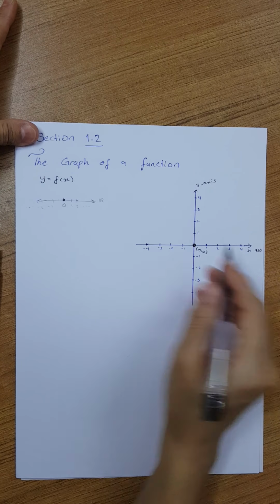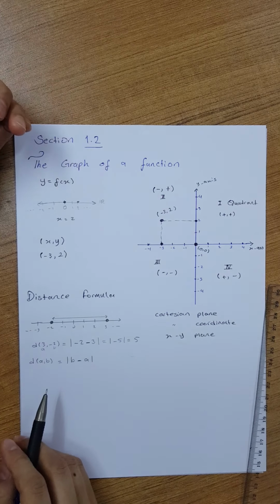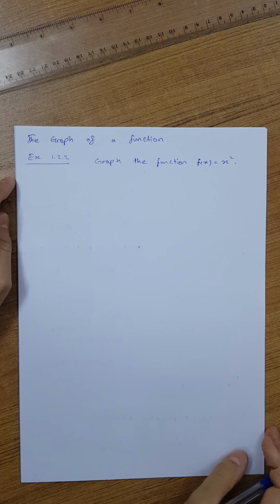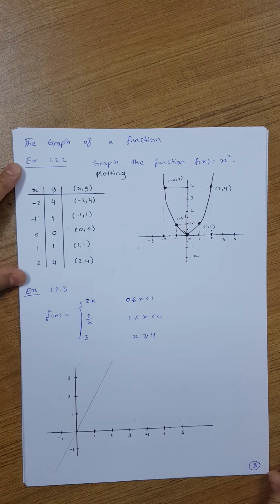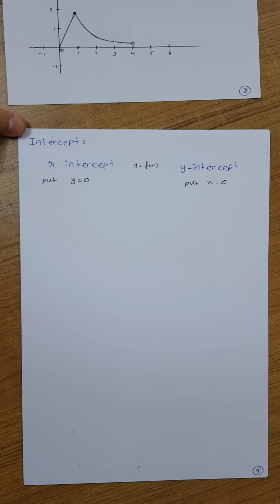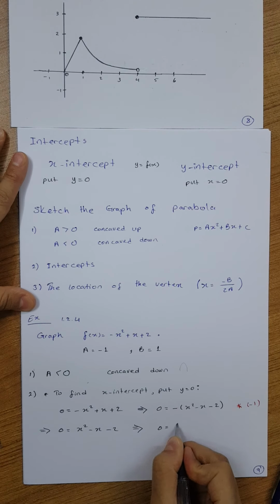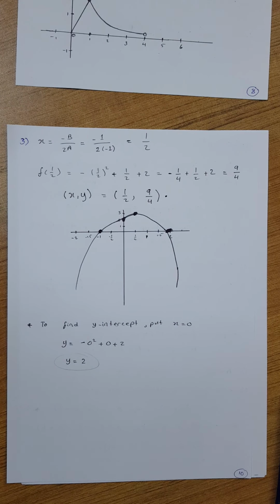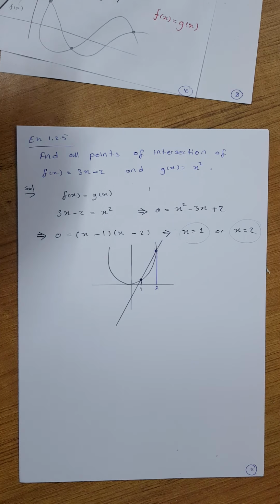1.2 (1) BM